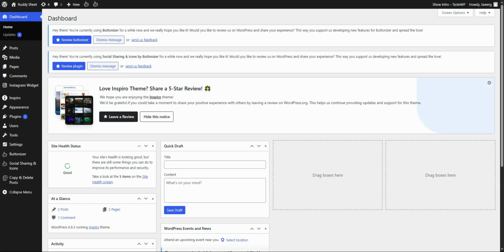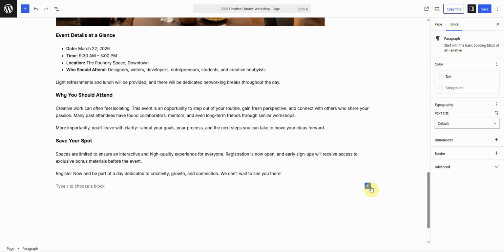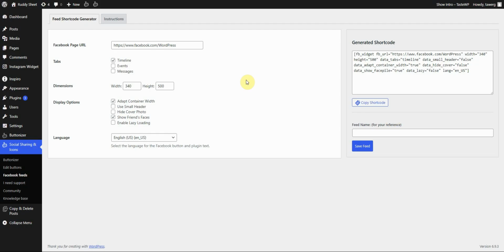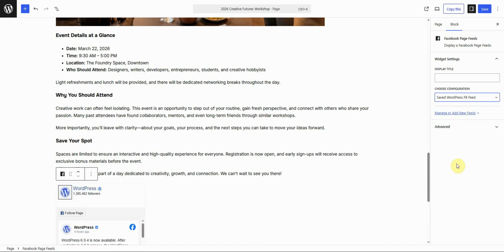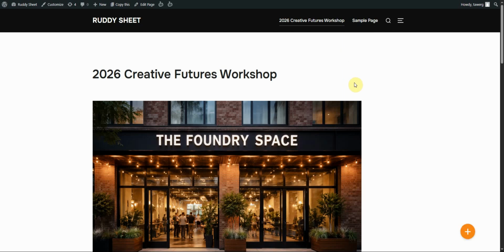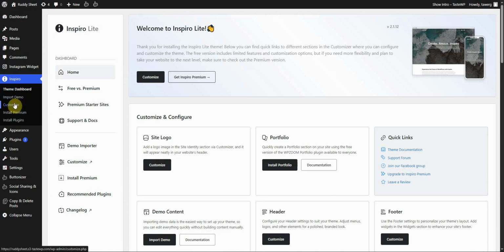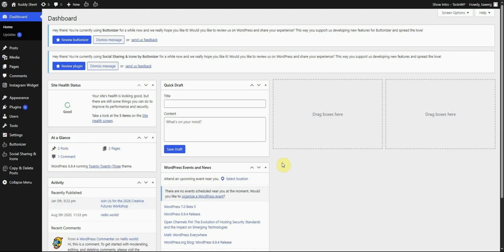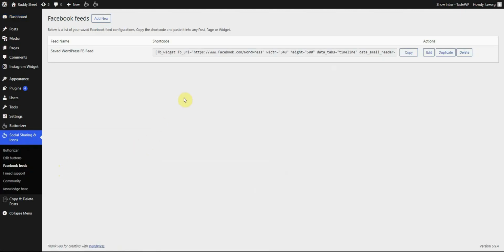How to Use Facebook Page Feeds in WordPress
Buttonizer includes a lightweight & easy to configure Facebook feed you can embed on any page, post, sidebar, etc.  Add your Facbook page URL as an embedded block or widget, with shortcode support.

If you have any questions, feel free to let us know by asking your question on our Buttonizer Community